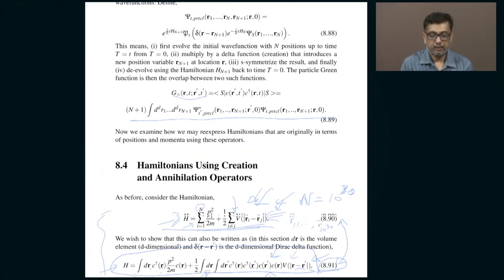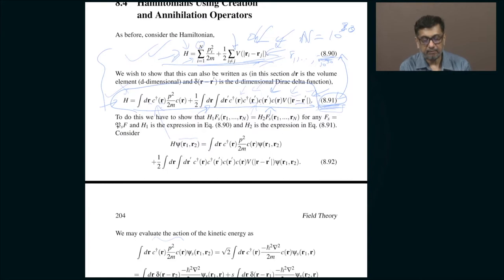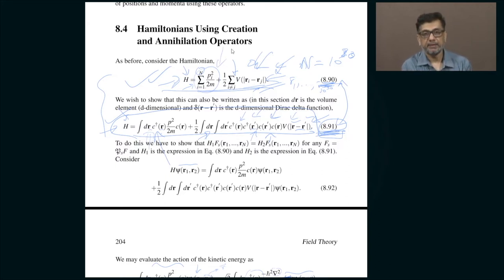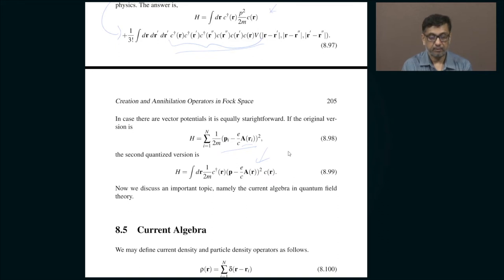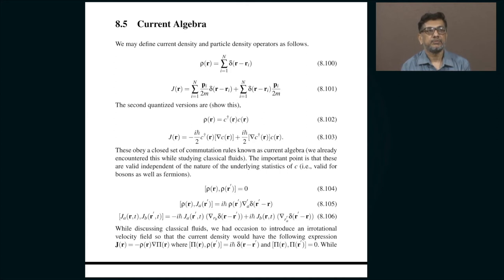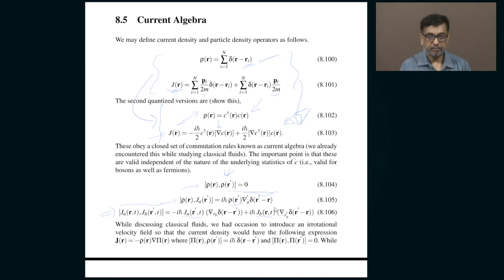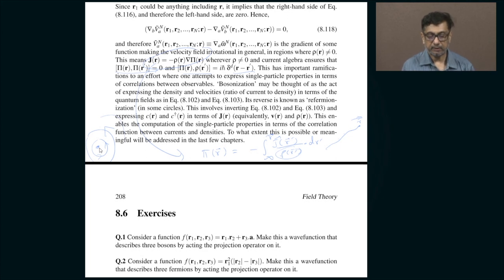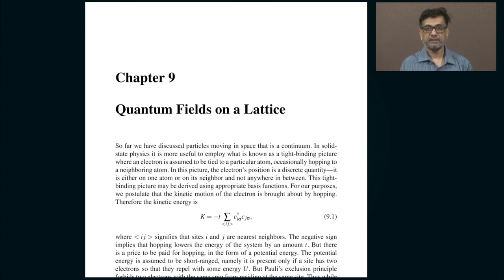Lec 35: Current Algebra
IIT Guwahati